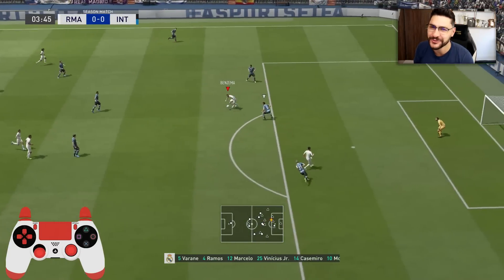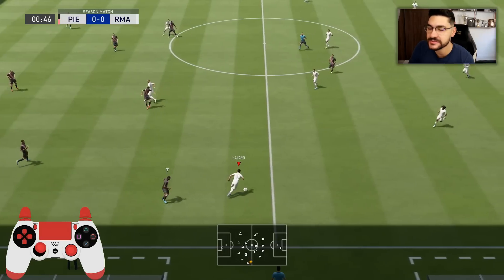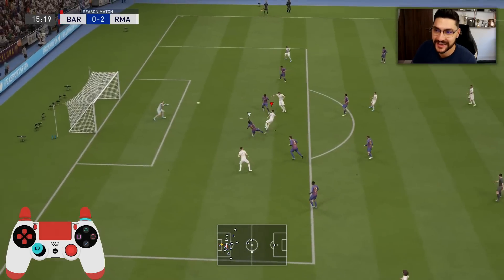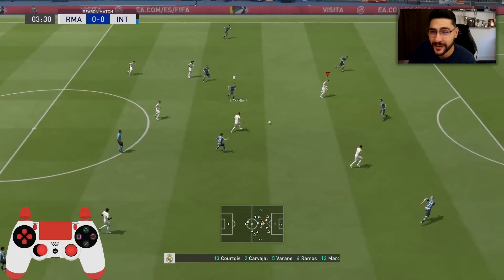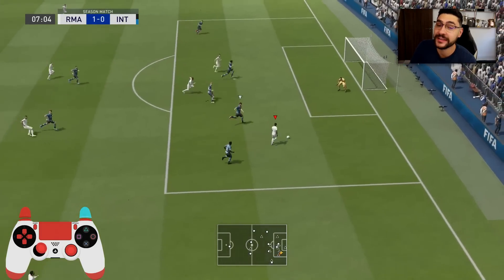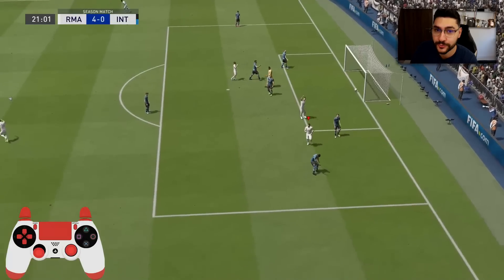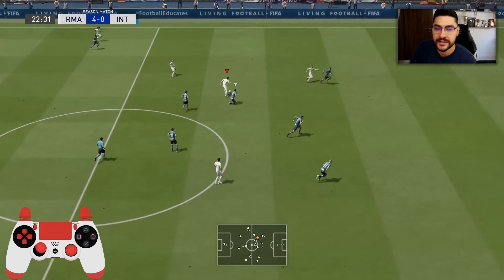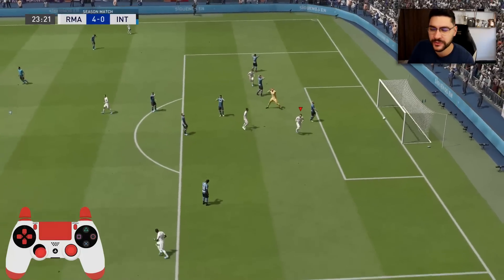FIFA 20 MOST EFFECTIVE SKILLS TUTORIAL - BEST SKILL MOVES TO USE IN DIVISION RIVALS & FUTCHAMPIONS